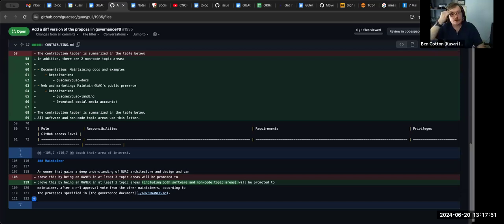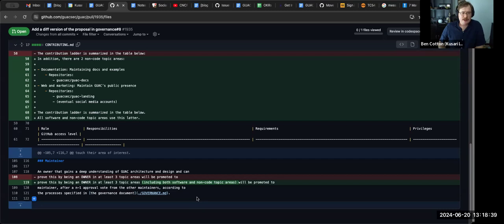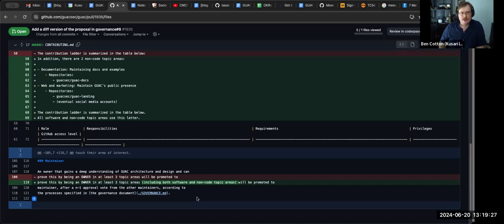GUAC Community Meeting: 2024-06-20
Monthly GUAC Community meeting. Notes in

(Captions auto-generated by Zoom)